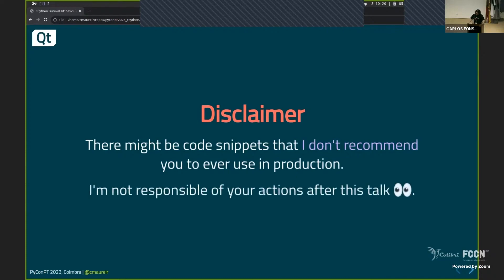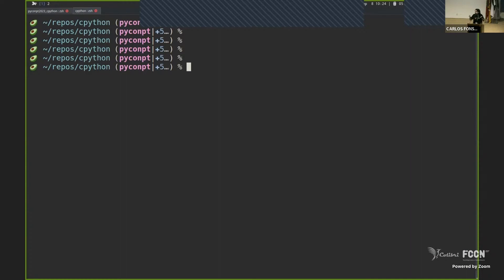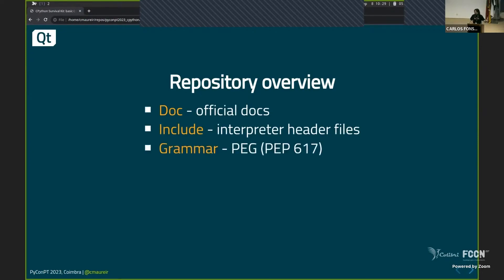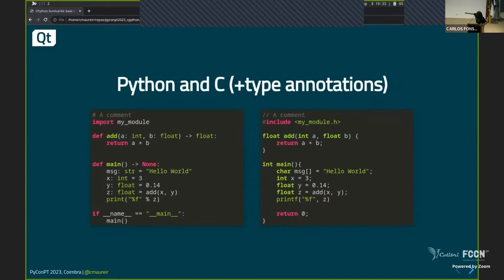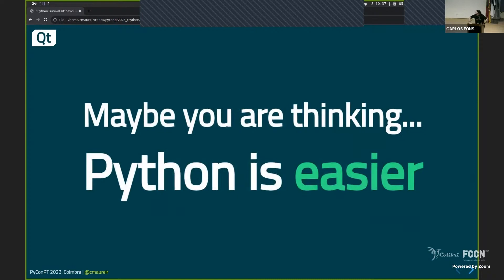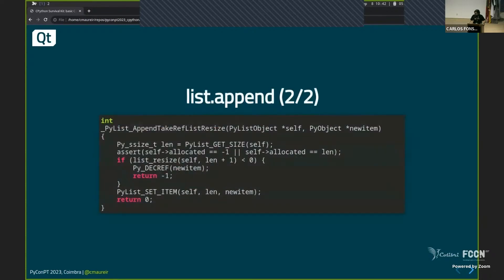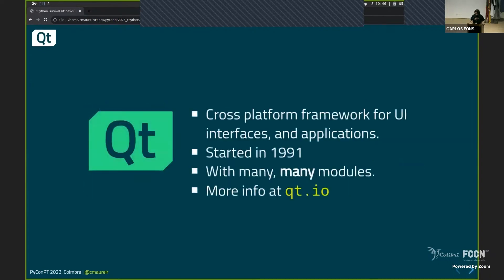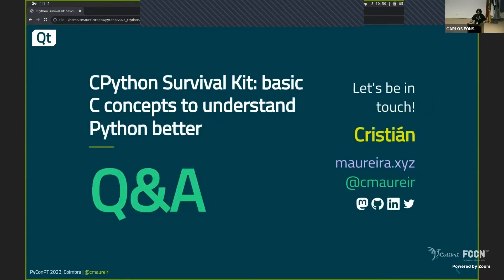PyCon PT 23 | CPython Survival Kit: basic C concepts to understand Python better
TALK: CPython Survival Kit: basic C concepts to understand Python better by Cristián Maureira-Fredes

The newest Python versions are including many changes that improve the performance and functionality, but what's going on under the hood? In this talk, you will learn the necessary topics to start discovering how CPython internals work, and how to create a new module based in C or C++.